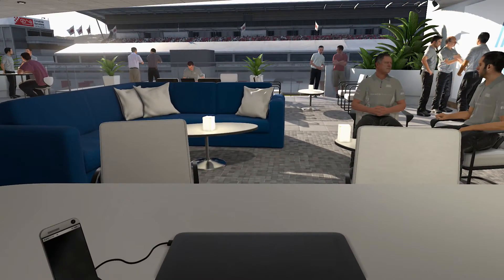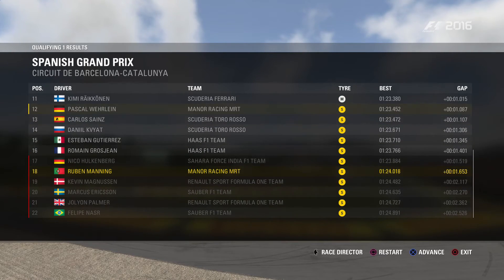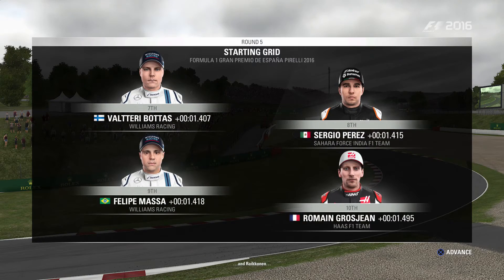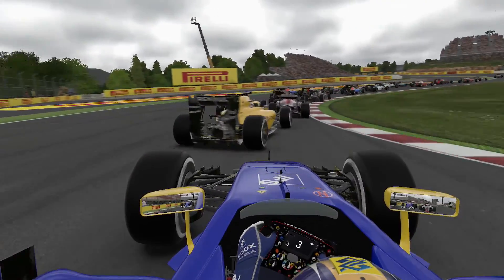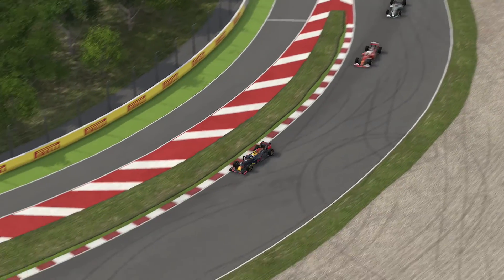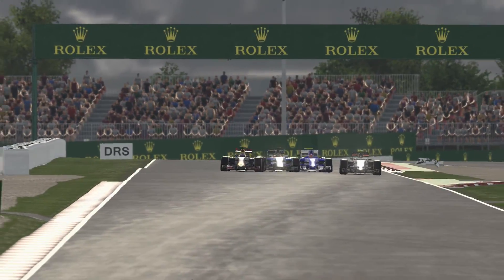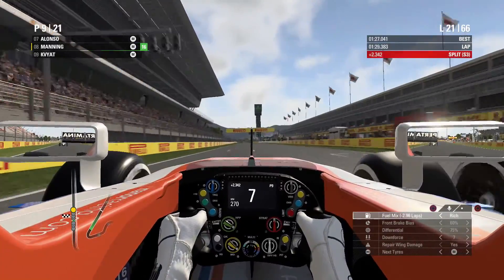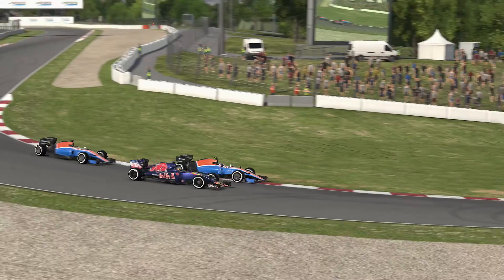Back down to Earth - F1 2016 100% Manor Career EP. 5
F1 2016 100% lap distance Gameplay: Manor  Career Mode Part 5 Spain

AI difficulty: Legend
Race Distance: 100%
Assists: All off